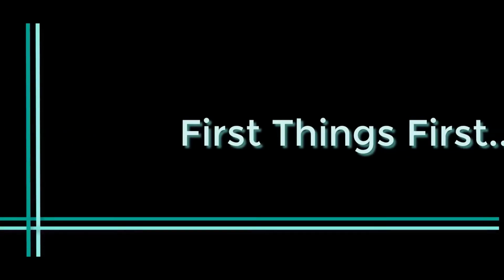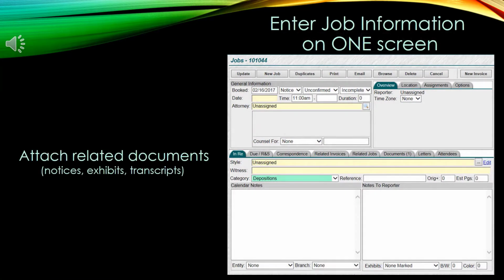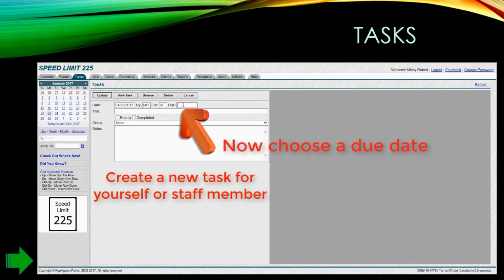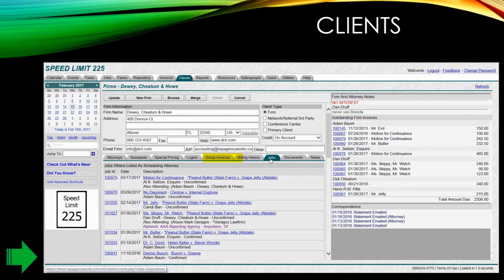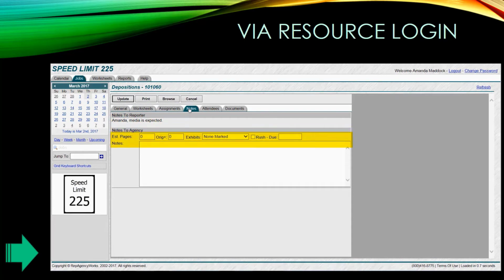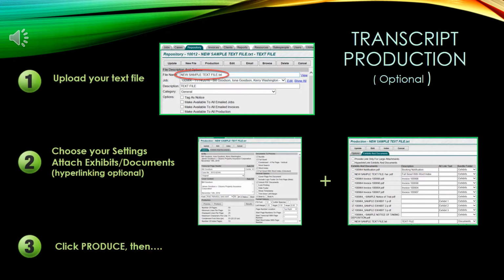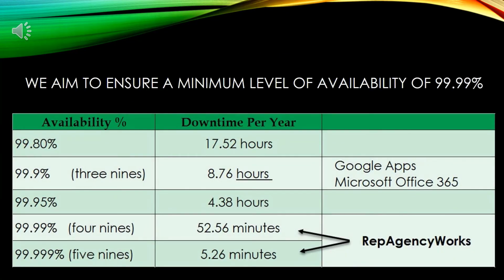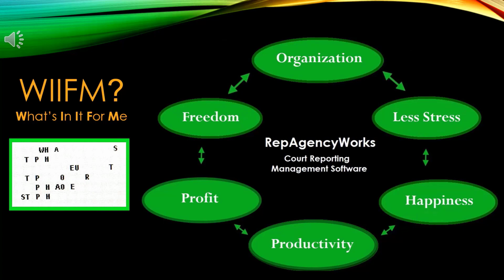Overview of RepAgencyWorks Software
This video will walk you through the very basics of the RepAgencyWorks Court Reporting Management Software.  As you might imagine, it does MUCH more than can be covered in a short overview.